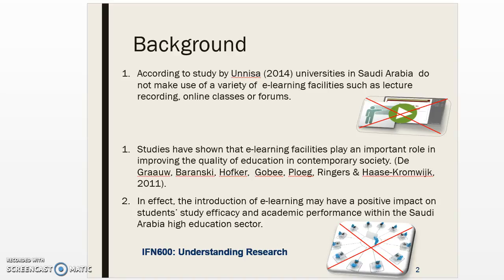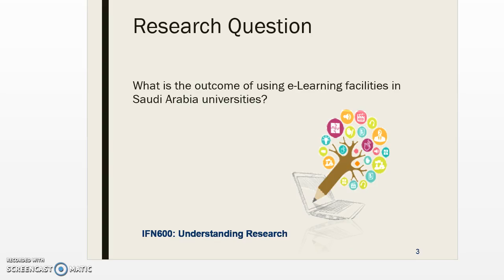IFN600 - Peer Review - n8388083- Alghunaim.pdf